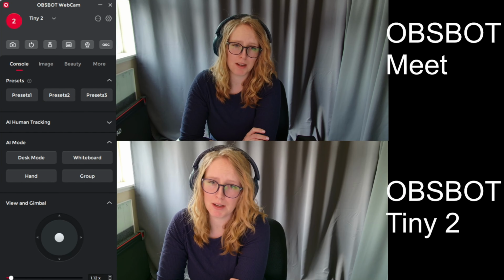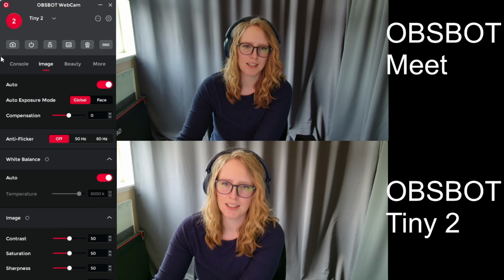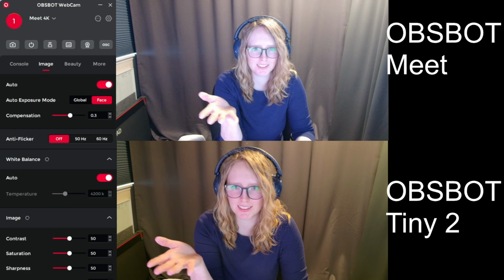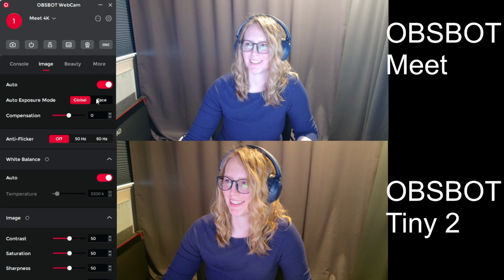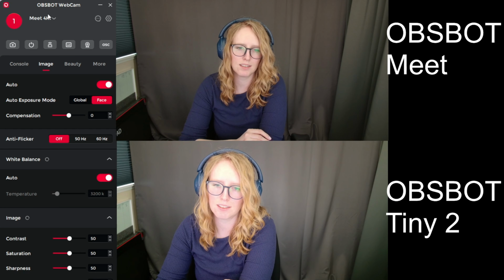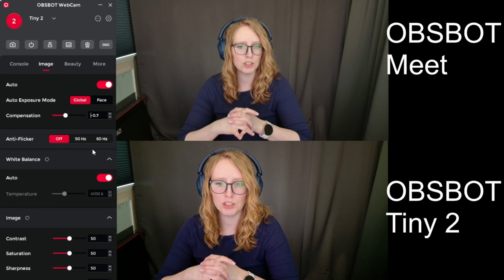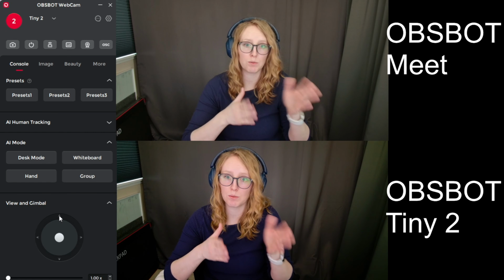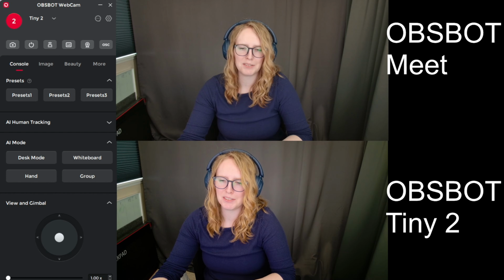Lighting Comparison for OBSBOT Cameras - Meet 4k vs. Tiny 2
If you've got any questions about either camera please post them below. I've owned both for quite awhile and use them frequently.

Meet 4k
Tiny 2

0:00 Intro
0:39 Natural lighting
1:52 Overhead lighting
3:57 Studio lighting
5:17 Wrap up and conclusion